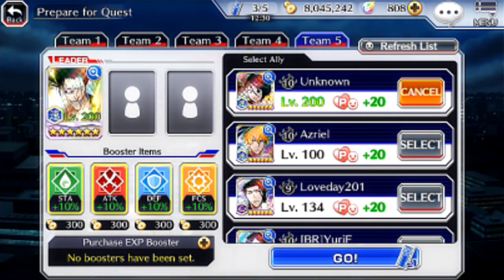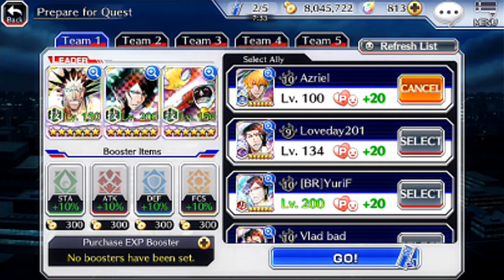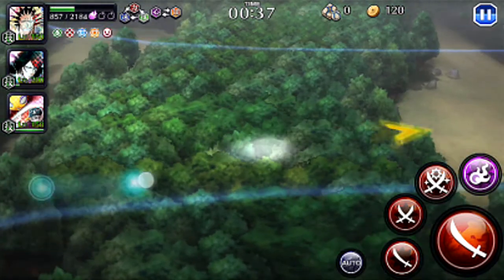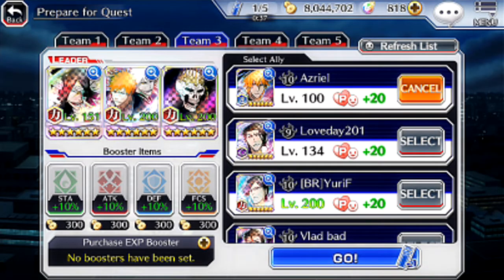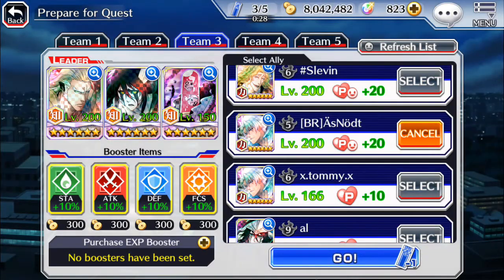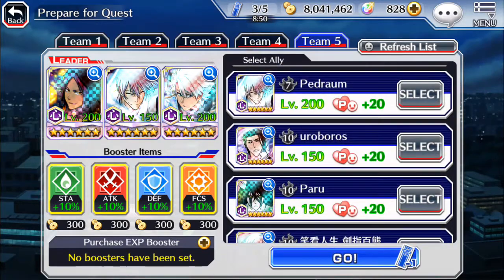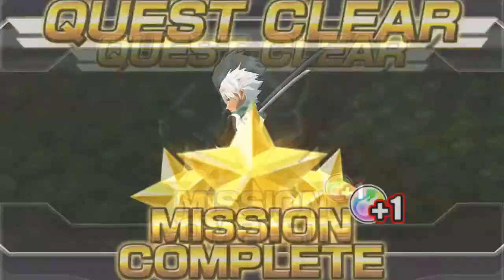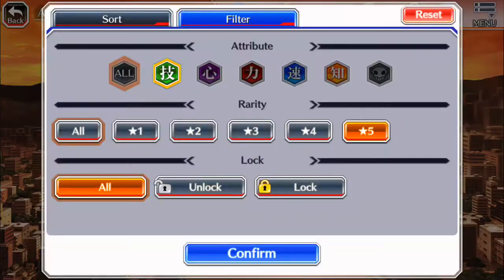BLEACH Brave Souls Boss Rush 11!